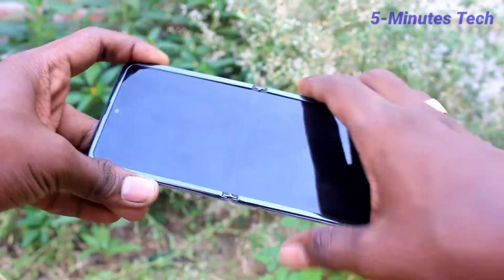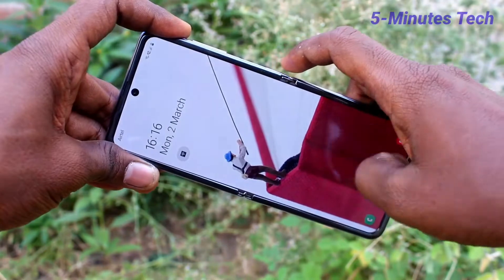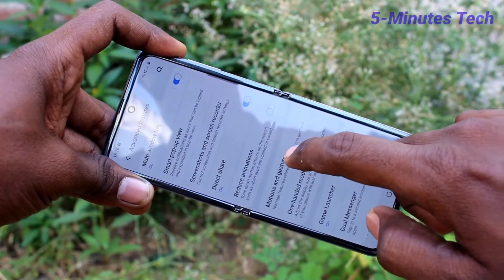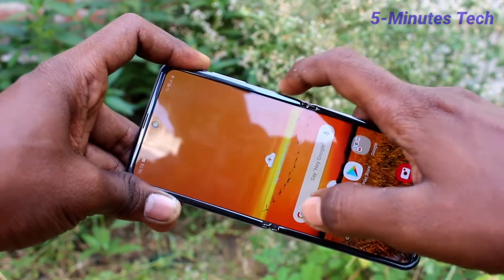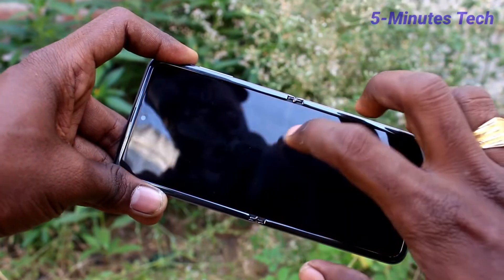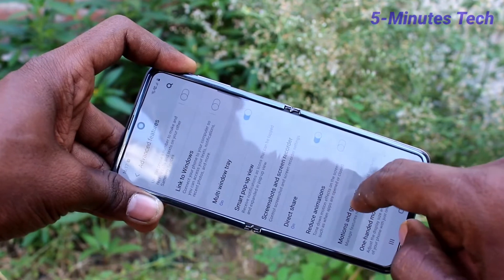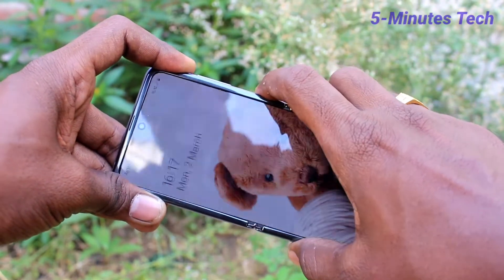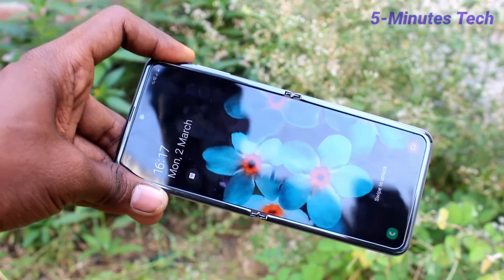How to wake up phone screen by double tap in Samsung Galaxy Z Flip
Samsung Galaxy Z Flip wake up phone screen by double tap settings: Learn here how to wake up phone screen by double tap in Samsung Galaxy Z Flip smartphone